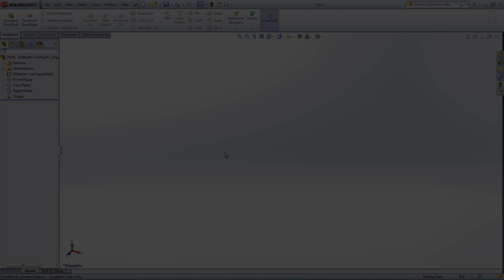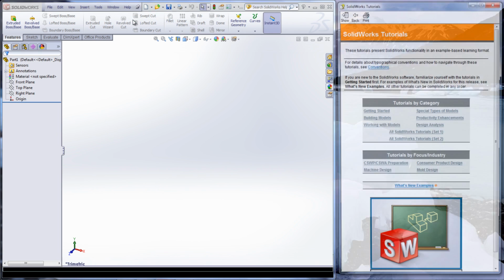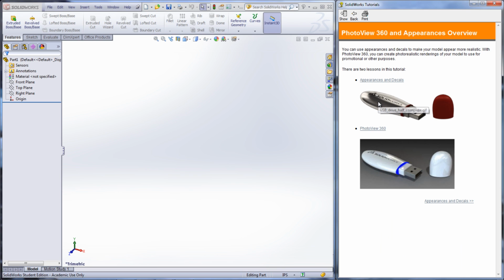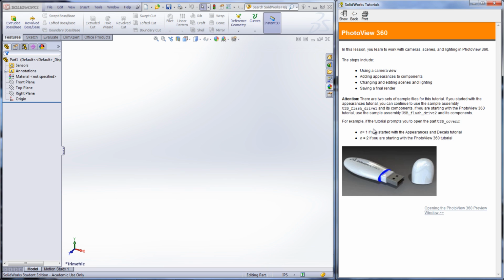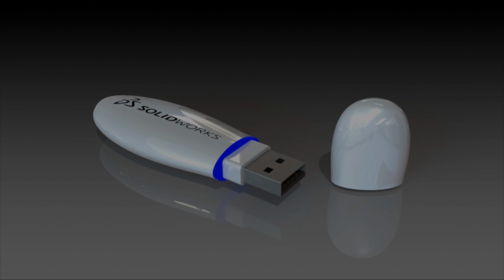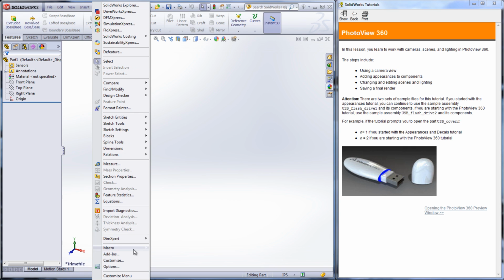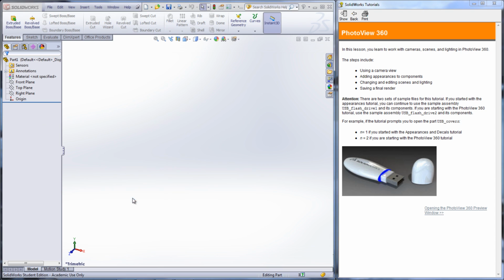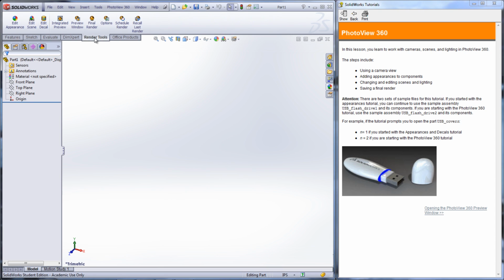How PhotoView 360 can help you out in School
This video shows where to find tutorials already within SolidWorks that demonstrate how to use PhotoView 360.  This add in lets you render realistic images of your model that you can place in reports to show what you have designed.  In the same location is a tutorial that shows how to use decals and appearances on your model which can help make your render even more realistic.  I hope you take advantage of these tutorials to learn how to render images of your model.

Starting with SOLIDWORKS 2024, the PhotoView 360 add-in will no longer be included with SOLIDWORKS Office, SOLIDWORKS Professional, and SOLIDWORKS Premium. We encourage you to use instead SOLIDWORKS Visualize, our most advanced rendering product line, which can help you streamline photo-quality content creation, including images, animations, interactive web content, and immersive Virtual Reality, by leveraging your 3D CAD data.